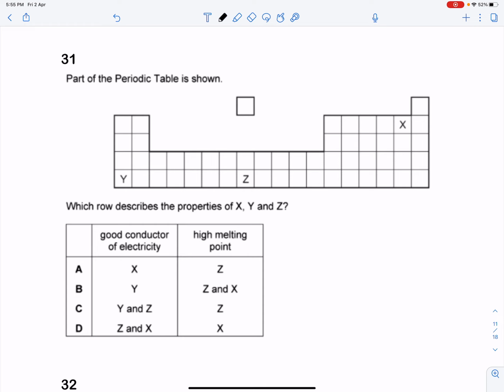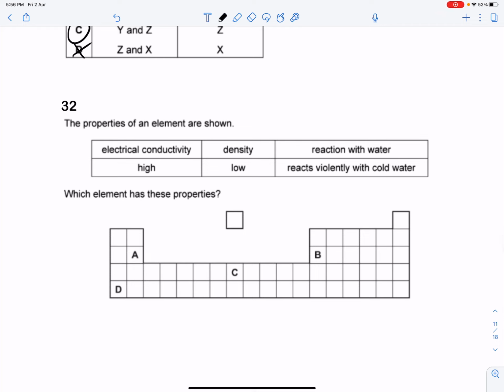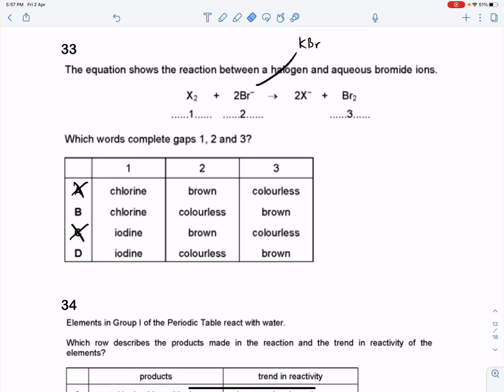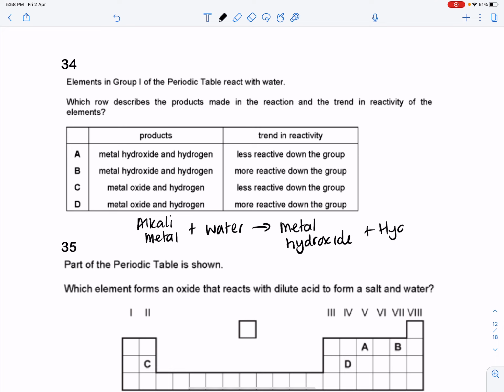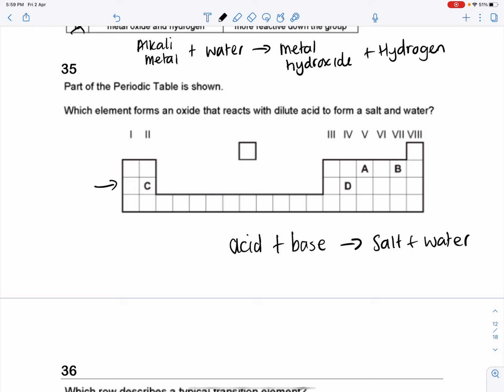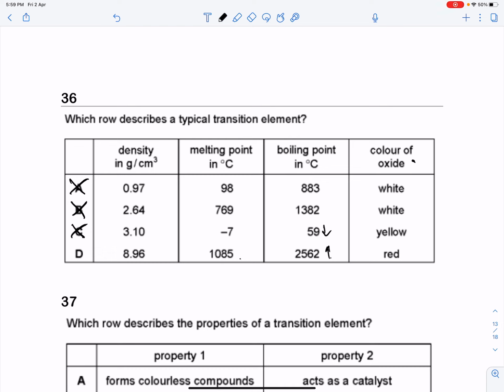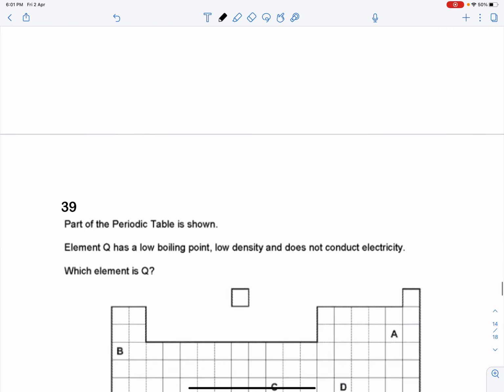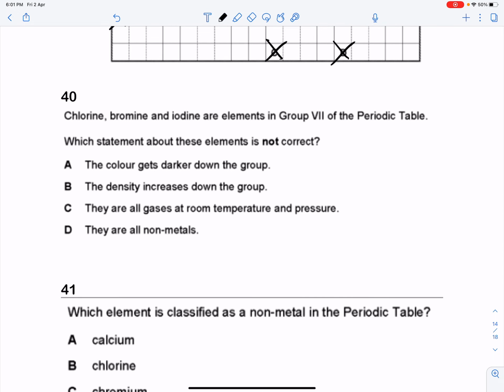CIE 0620 - Periodic table -How to answer paper 2 questions episode 5